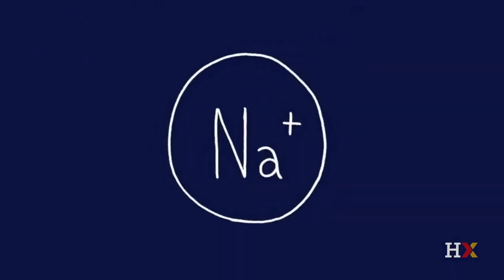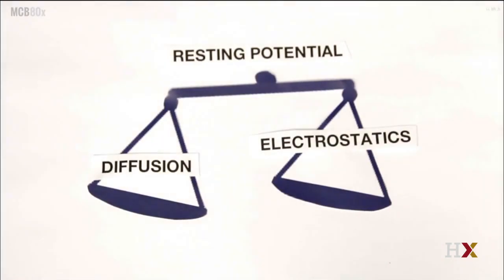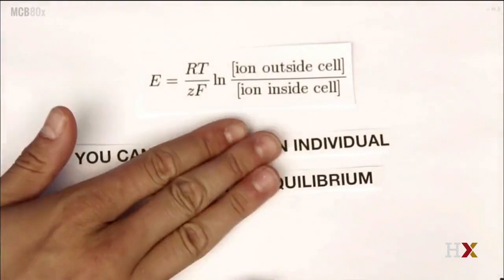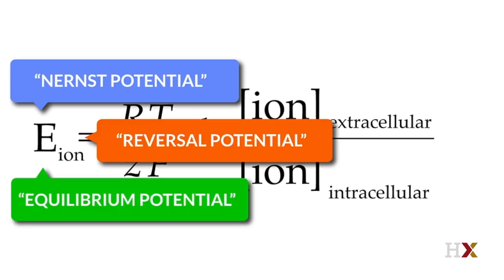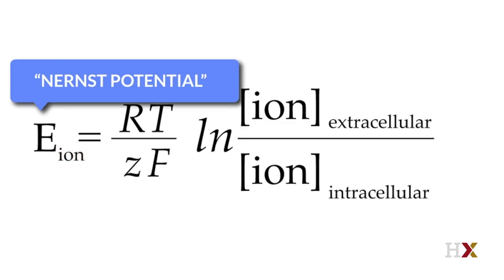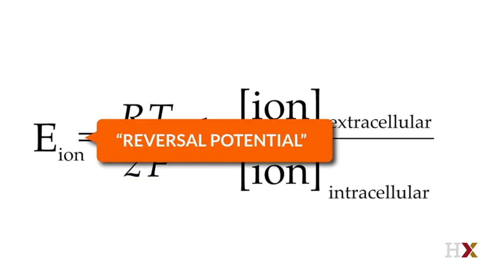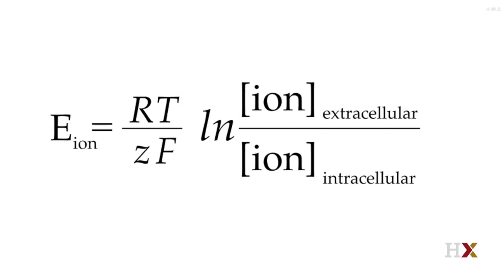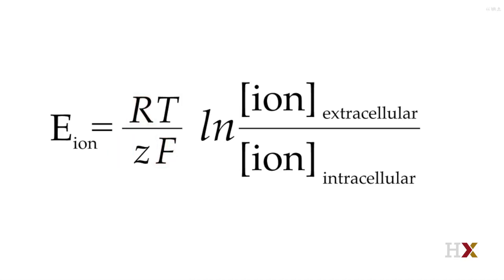The Nernst Potential #5 Part A